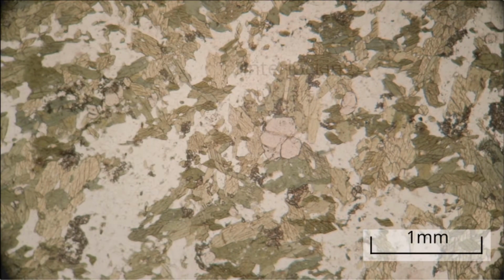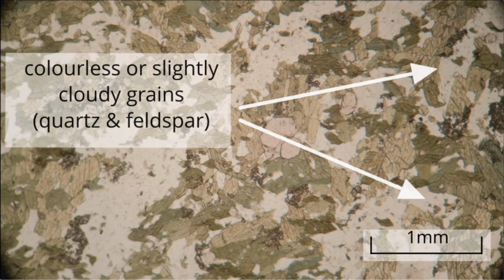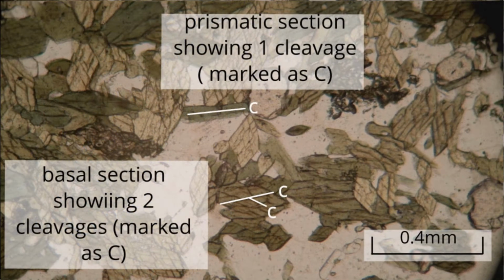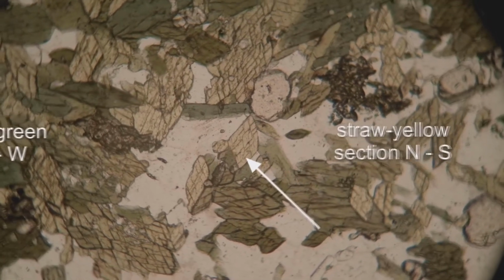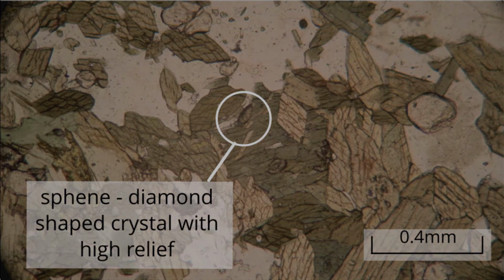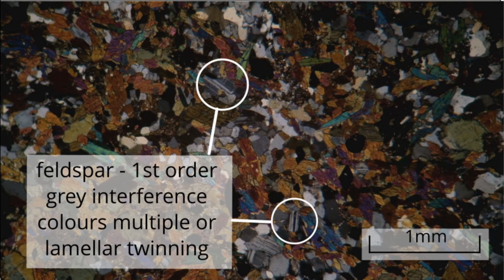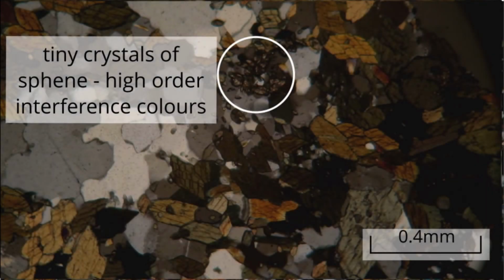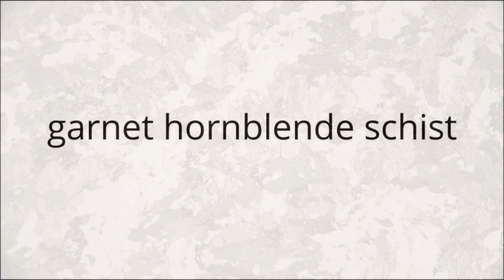Thin section 11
This video shows a thin section of a rock made of crystals of hornblende, plagioclase feldspar, quartz and garnet. Sphene also occurs as an accessory mineral in the rock. The properties of the main rock-forming minerals as seen under a polarizing light microscope are described. Images in this resource could be used to practise microscope drawing skills.